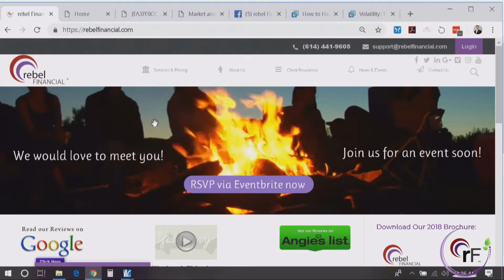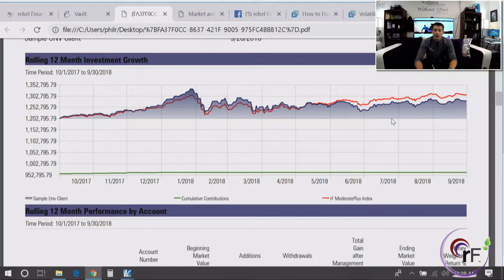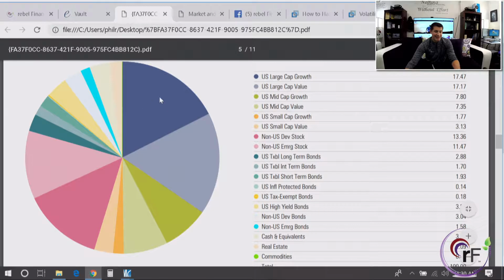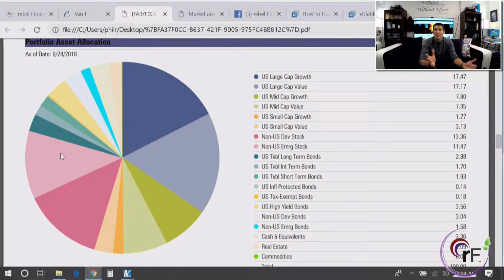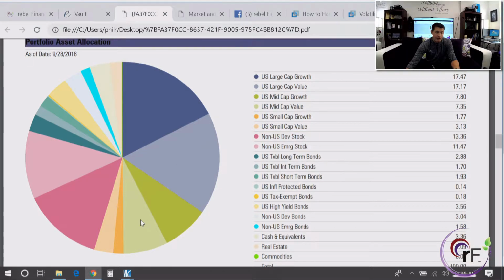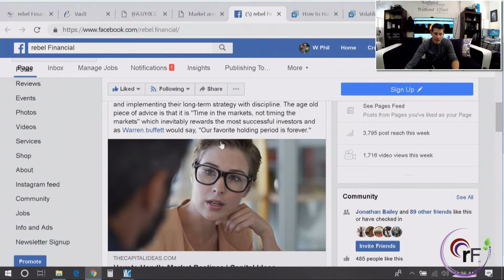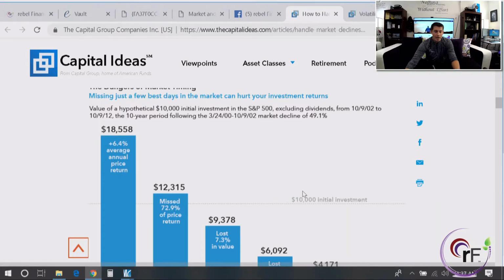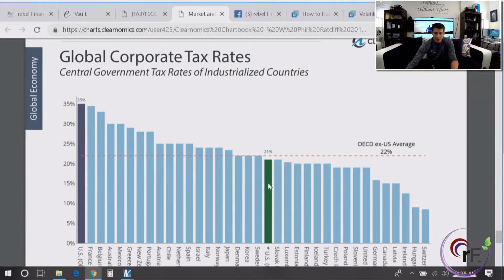rF 3rd Quarter Investment Update 2018 - Market Volatility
Fear not! Phil talks about the latest volatility in the market and what that means for the future of your planning.